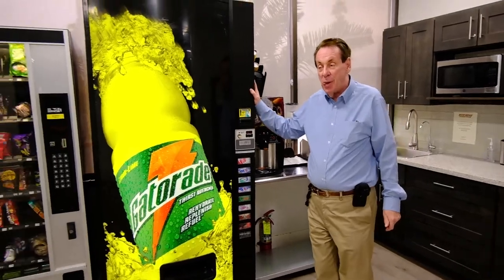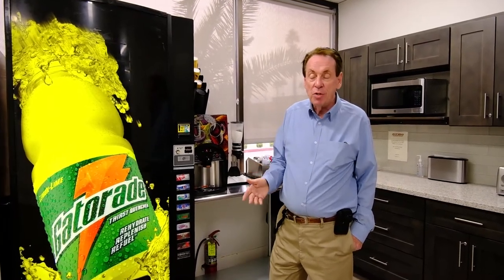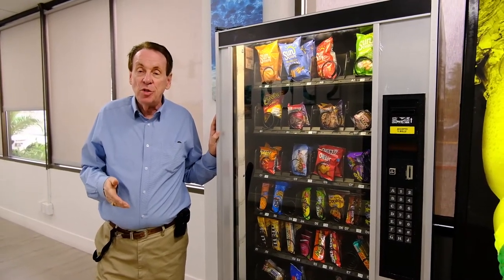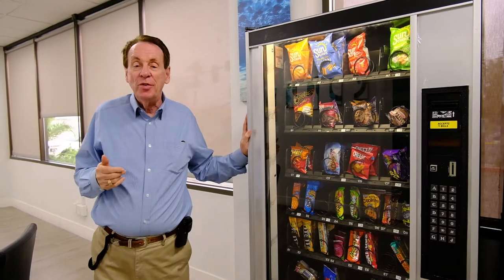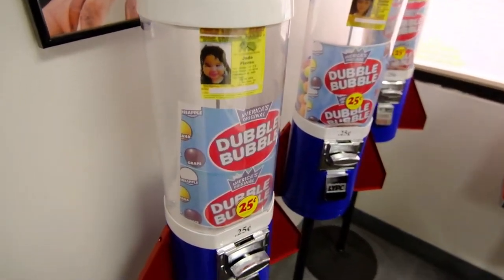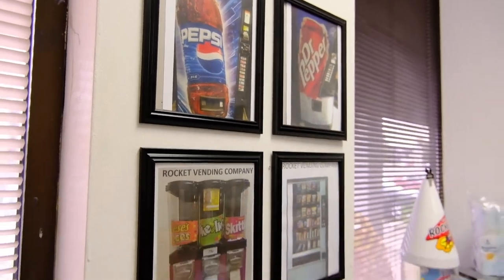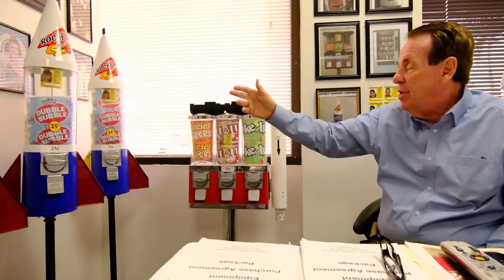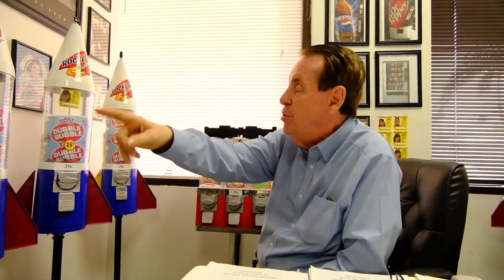VENDING ROUTES IN LAS VEGAS- How to start a Vending Business - Vending Videos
Do you have any question?
Please call for free training (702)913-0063